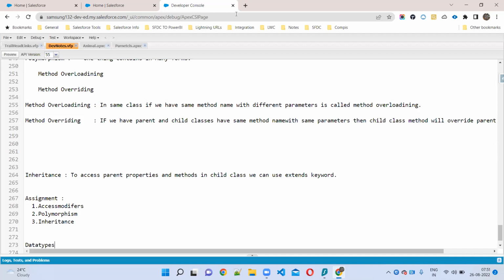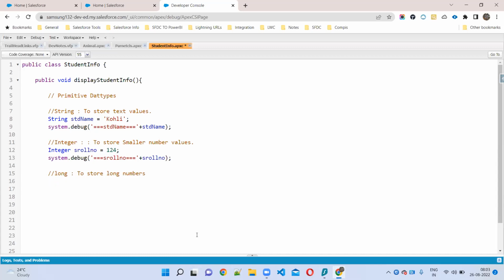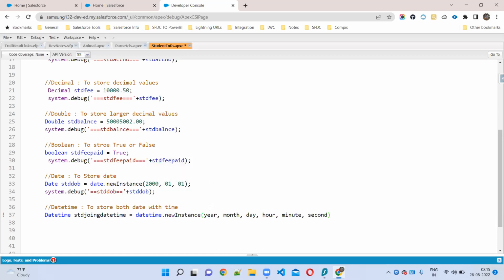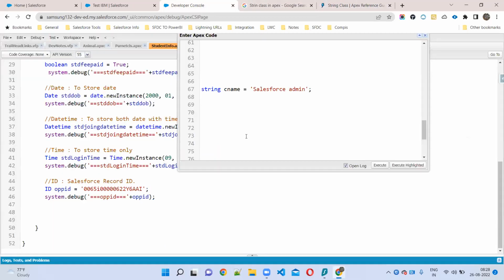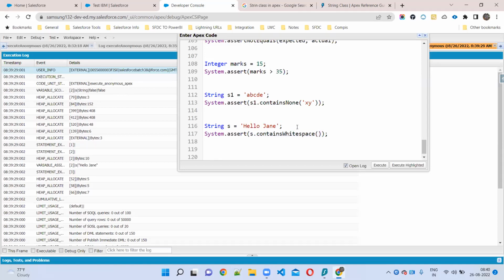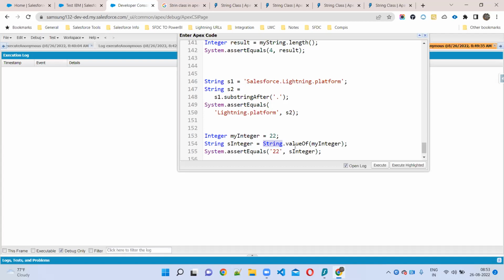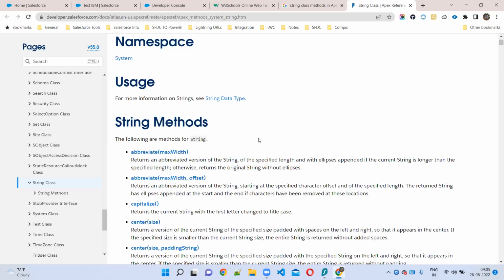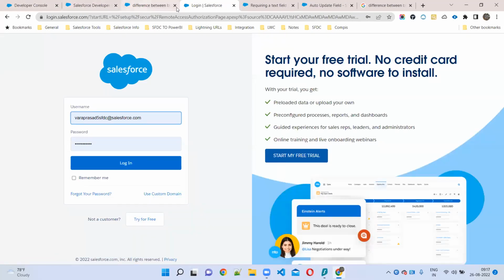OOPs Concepts Part4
Salesforce Latest scenario-based  Interview  Questions :
Object Oriented Programming (OOPs) Concepts in Java
Apex Basics
OOPs (Object-Oriented Programming System) · Object · Class · Inheritance · Polymorphism · Abstraction · Encapsulation.